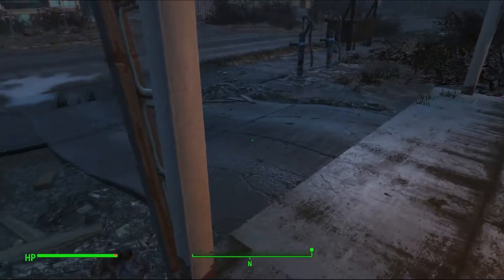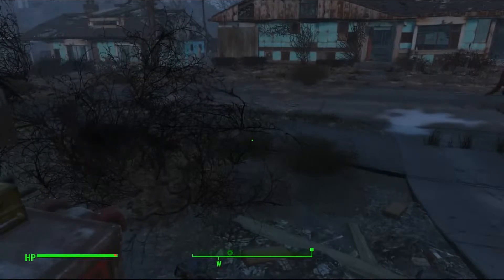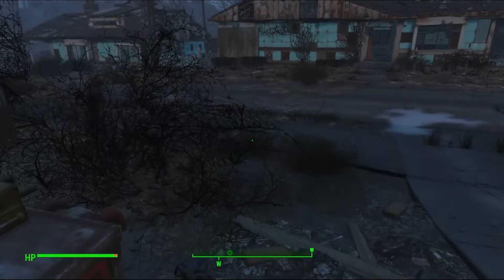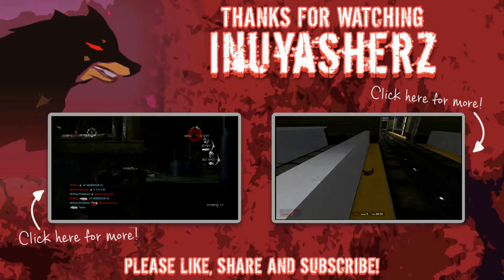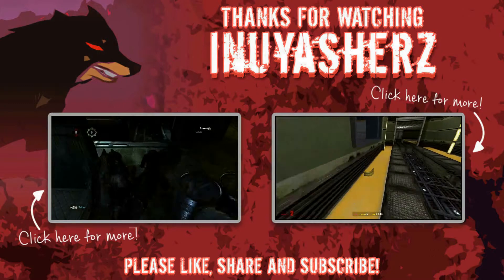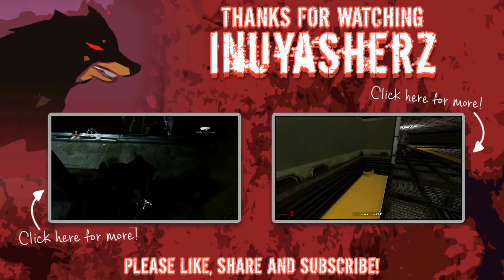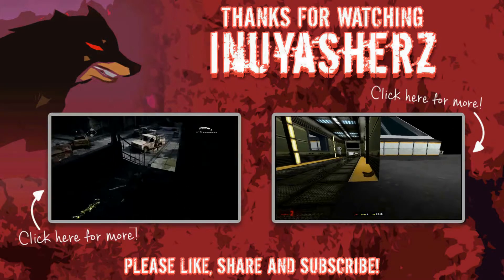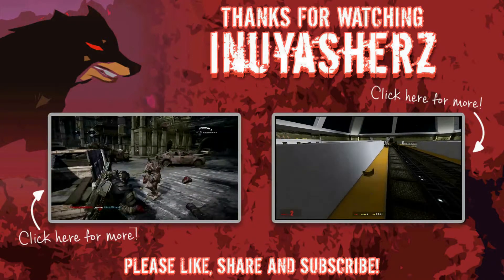Unlimited Antiseptic In Fallout 4 PC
A quick guide on how to get unlimited antiseptic on Fallout 4 by using console commands.